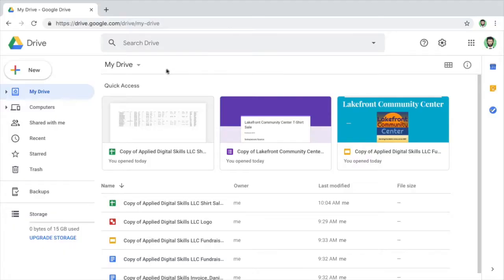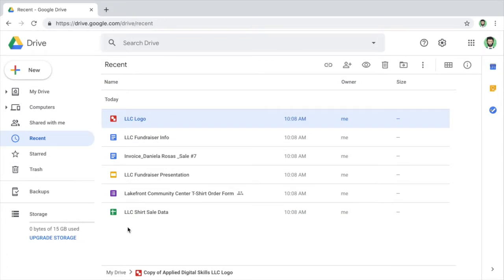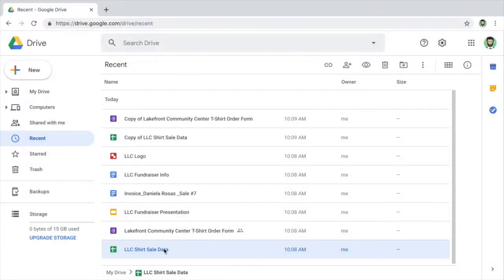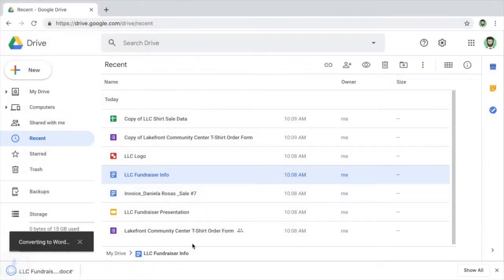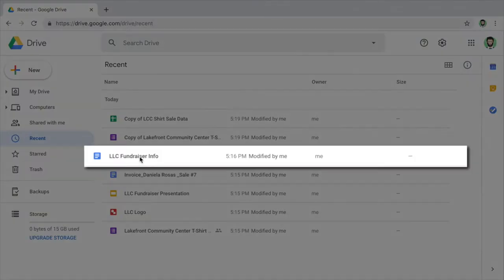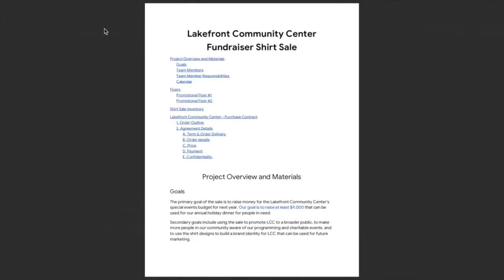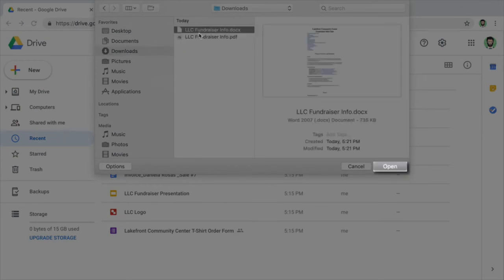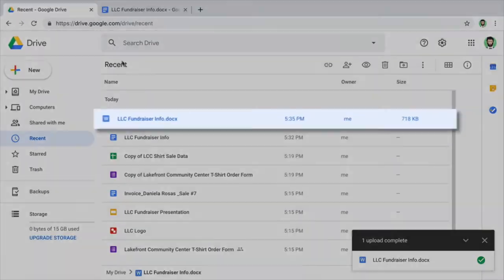Lesson 2. Drive: Manage Files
INSTRUCTIONS

1. Rename files.
2. Make a copy of a file.
3. Delete a file.
4. Download a file to your computer.
5. Upload a file from your computer.
6. Convert the file to a G Suite file.